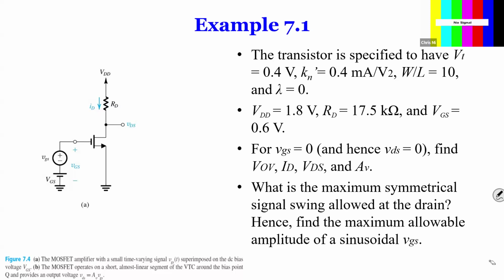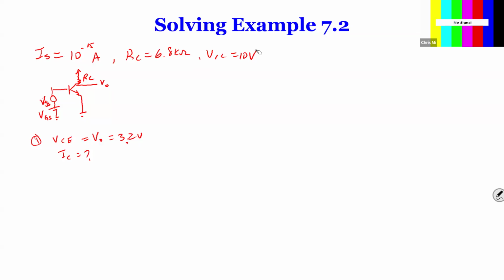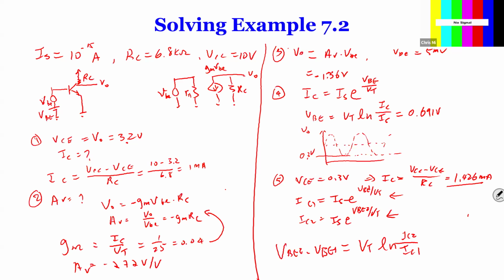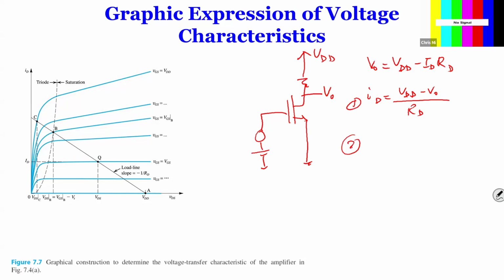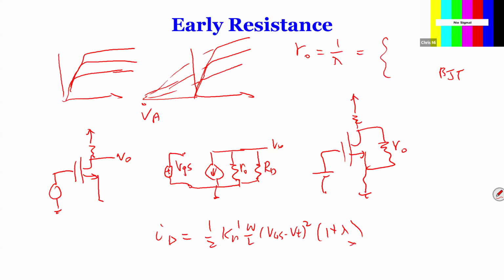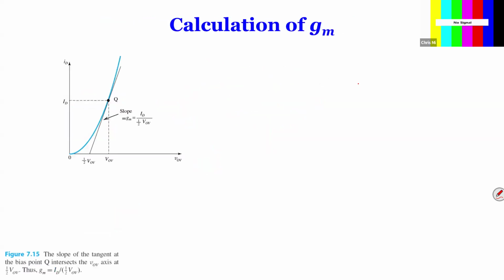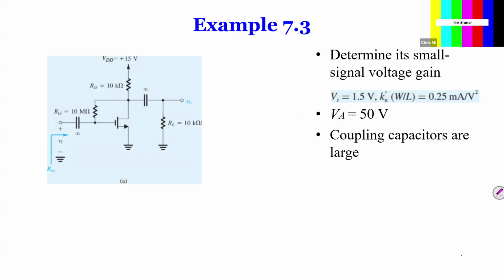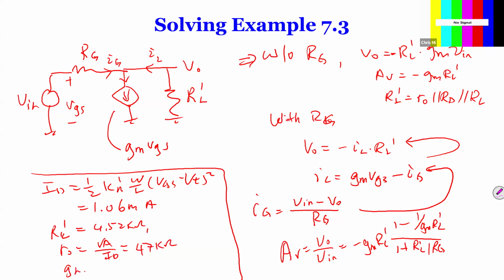SDSU EE 330 Fundamentals of Electronics 2025-11-18- Amplifier #2